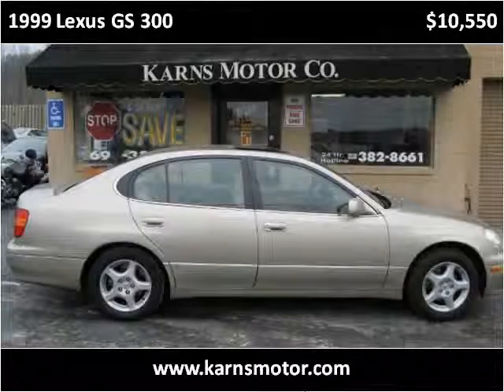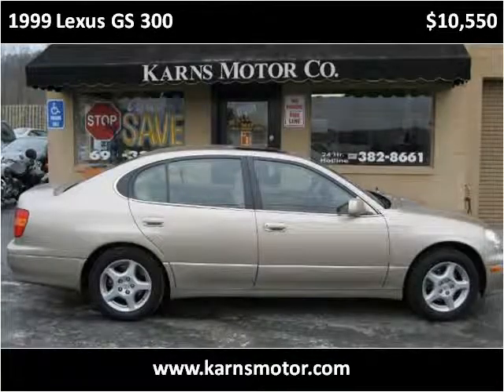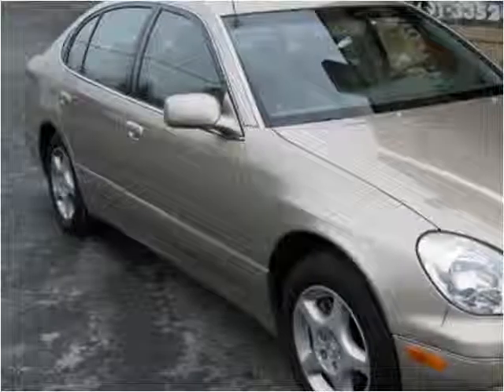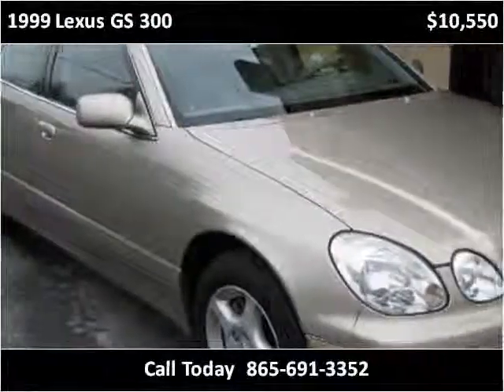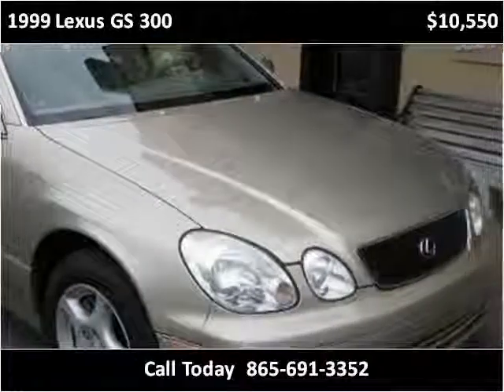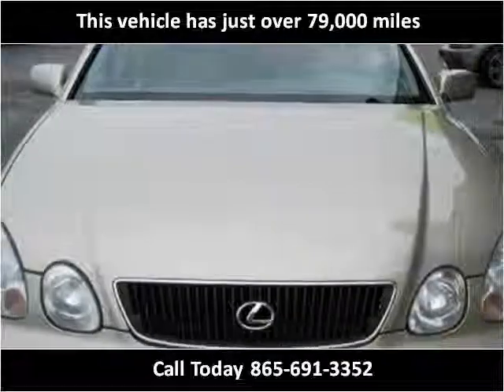1999 Lexus GS 300 available from Karns Motor Company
This 1999 Lexus GS 300 is available from Karns Motor Company.